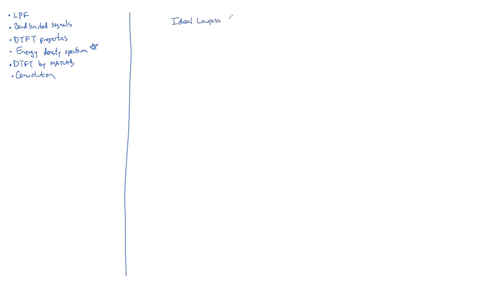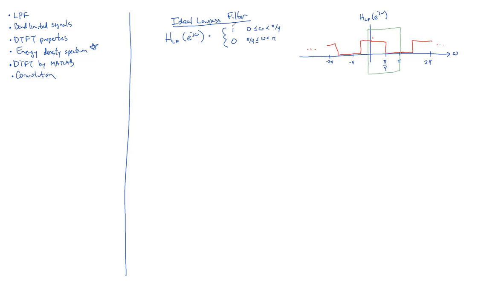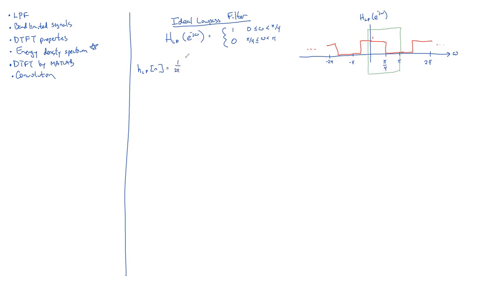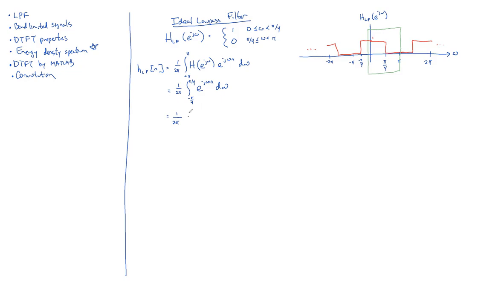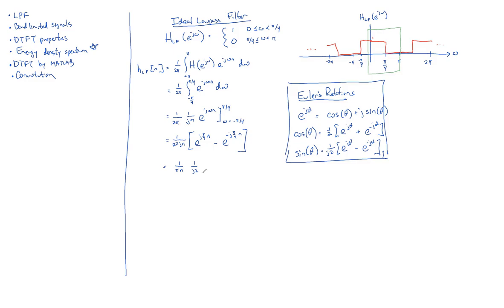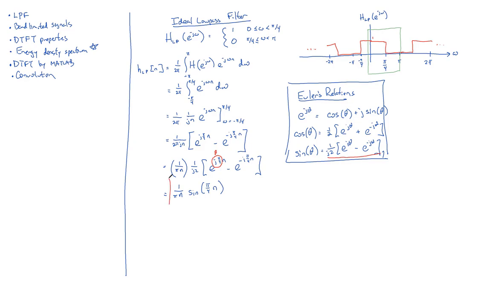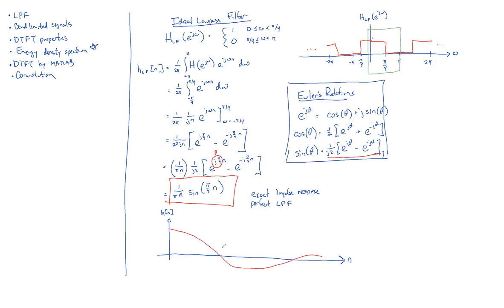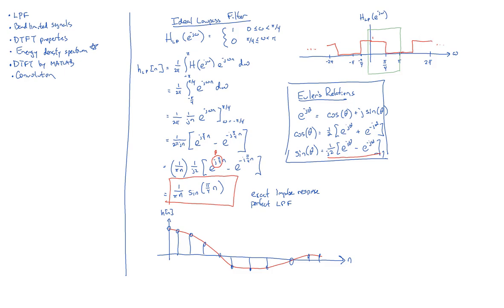EE431 - 10 DTFT Properties - 01 Ideal Lowpass Filter